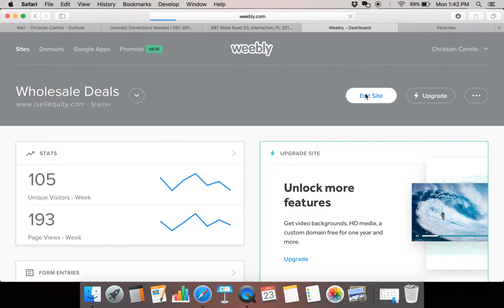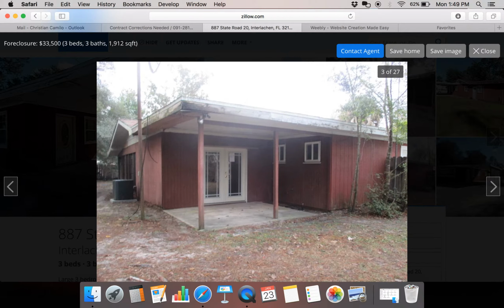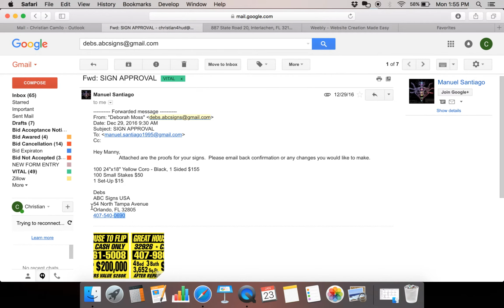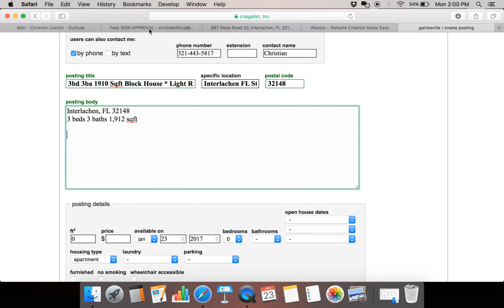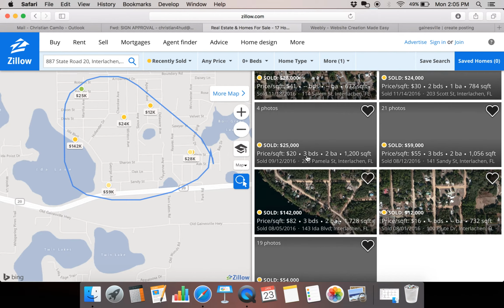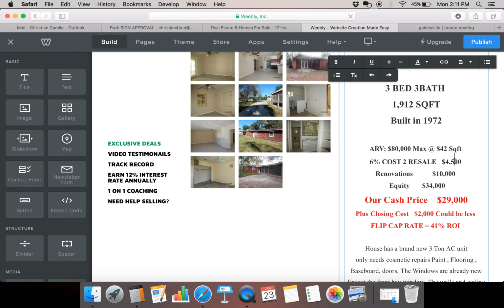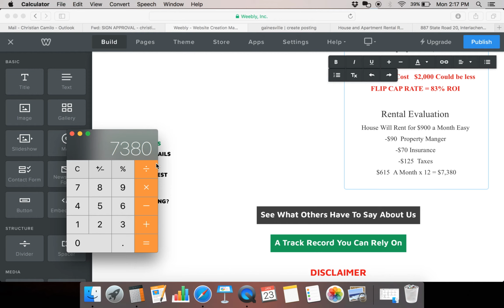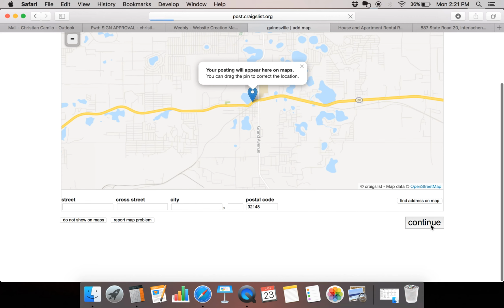WHAT TO DO ONCE YOU PICK UP A NEW DEAL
Update Your Website on weebly and Post a Craigslist Ad. bandit signs